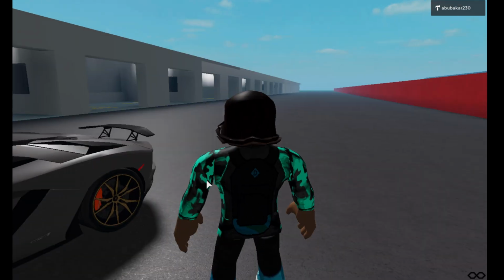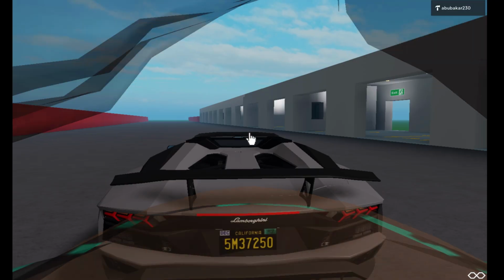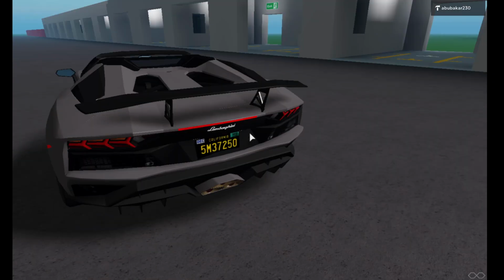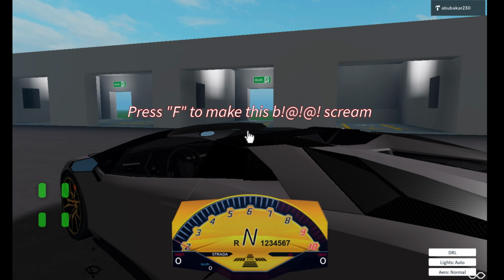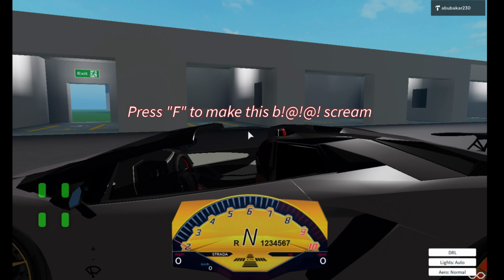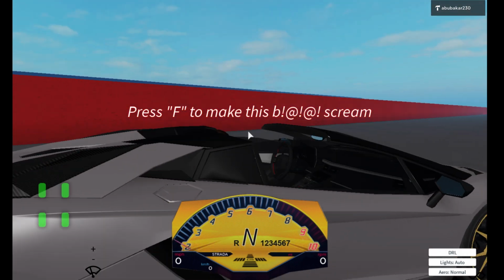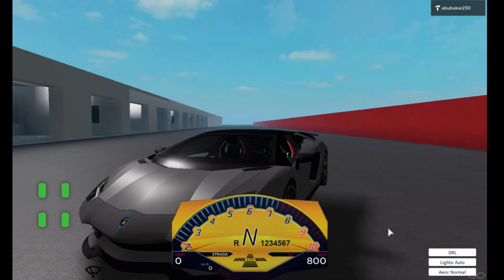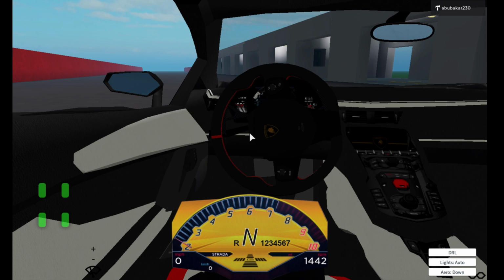2020 Lamborghini Aventador S || Roblox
In today's video we check out this Lamborghini Aventador S in Roblox.

Make sure to checkout the equipment I use or Amazing products I like:
My Photography Camera: Canon Rebel T6 DSLR Camera with 18-55mm Lens
The camera I use for my videos: Sony Alpha a6000 Mirrorless Digital Camera with 16-50mm Lens Bundle
The Ring light I use
Affordable LED Light
Affordable Clip-On-Mic
Affordable Smartphone & Action Camera Stabilizer
Affordable camera stabilizer